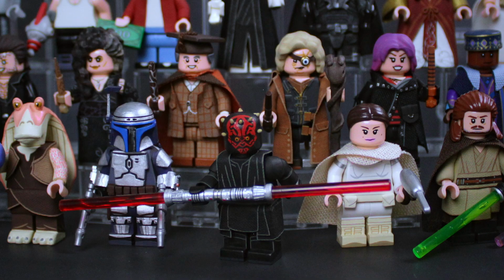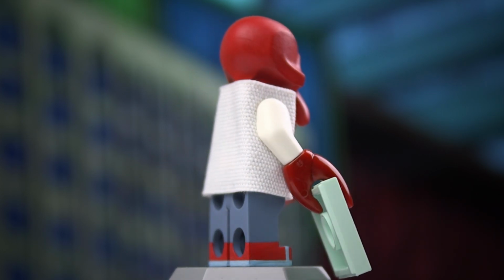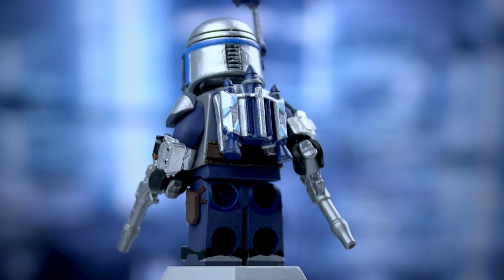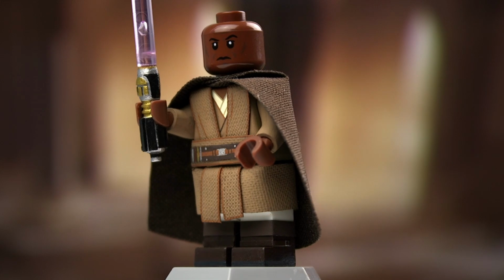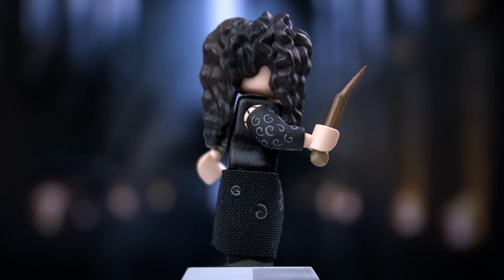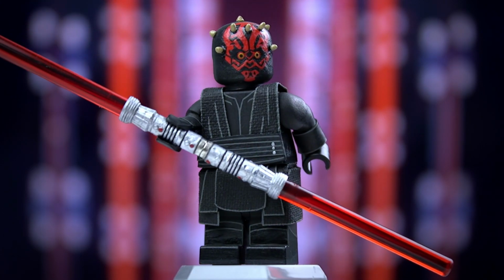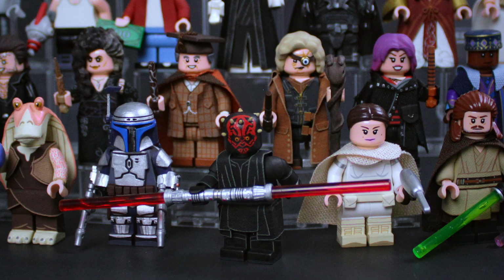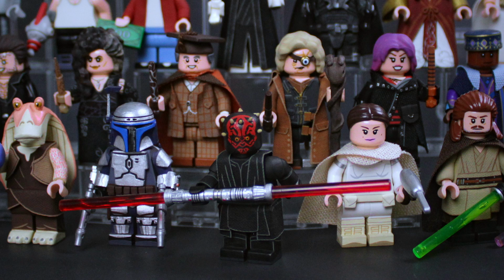CasamusLEGO Custom Minifigures 2024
Filmed on Canon EOS Rebel T100  and Canon C100 Mk II
Edited with DaVinci Resolve 19 and GIMP 2.10.32